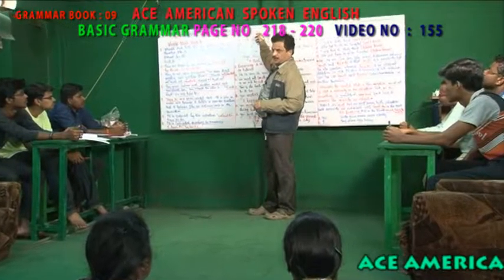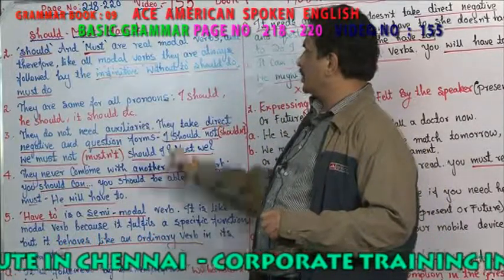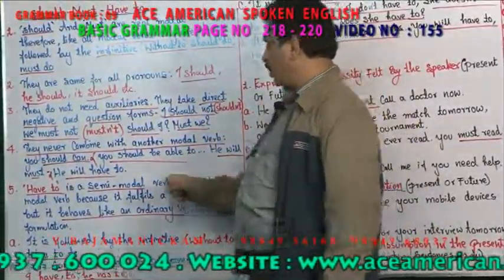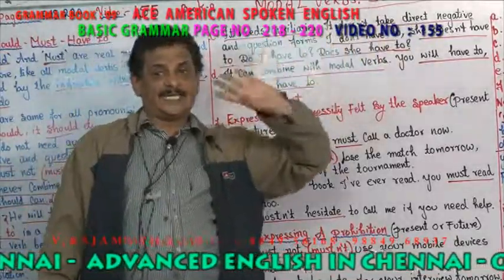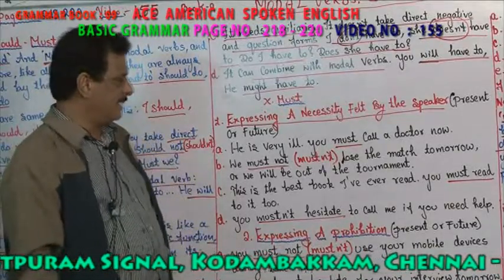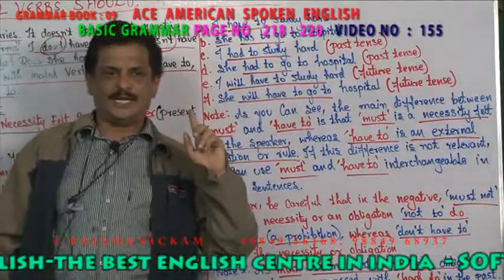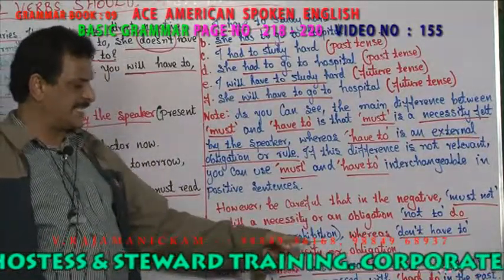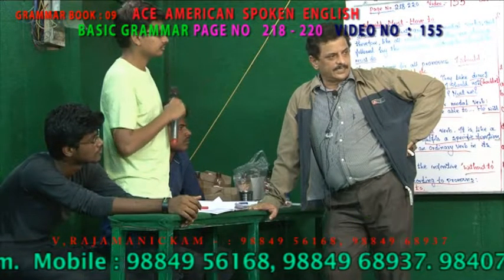BASIC GRAMMAR 9TH BOOK VIDEO NO 155